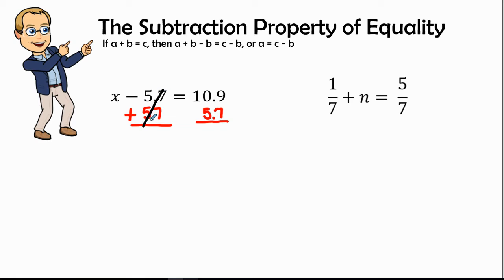Solving One-Step Equations with Fractions & Decimals | Expressions & Equations | Grade 7